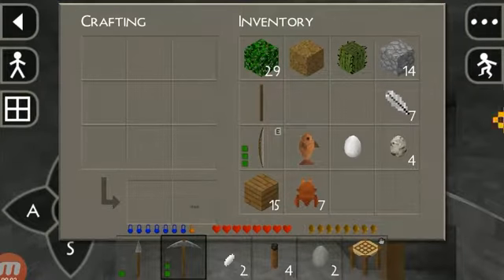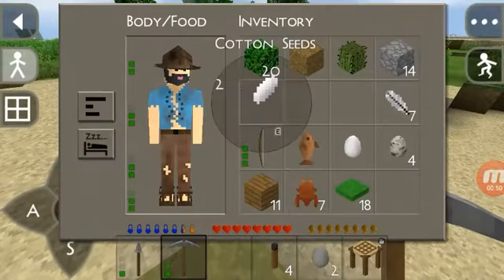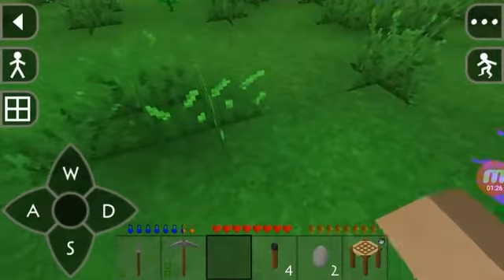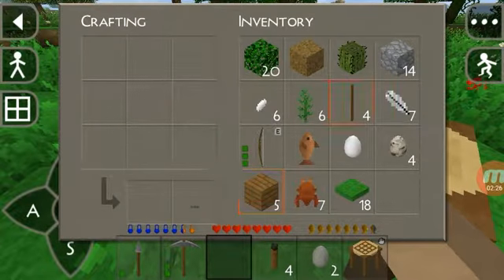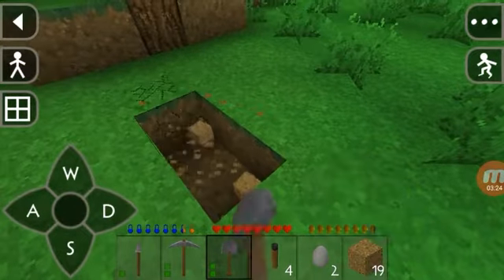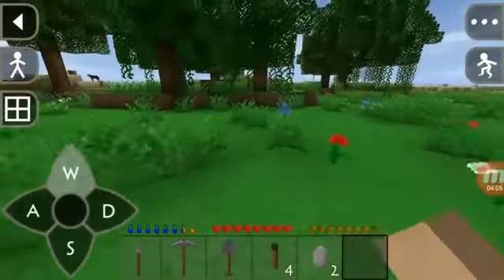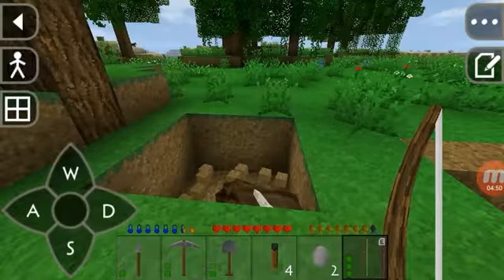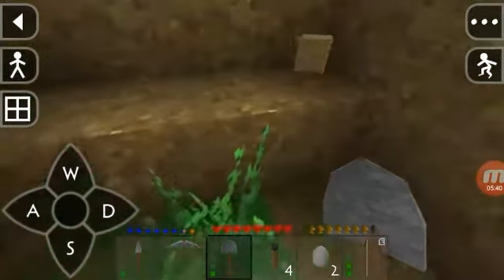Survival Craft 2 ep3 I kill cows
I'm sorry that the video stopped so there is no ending